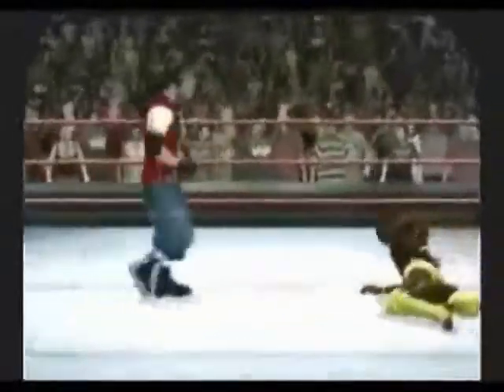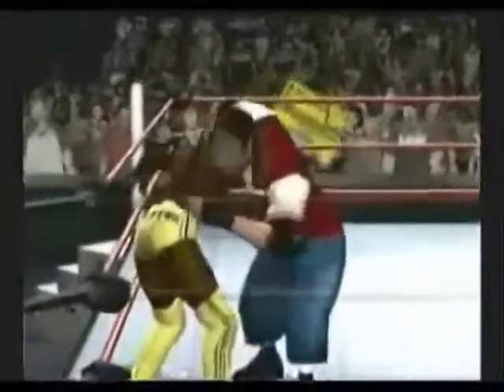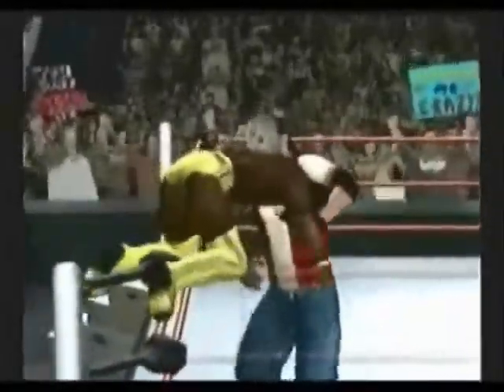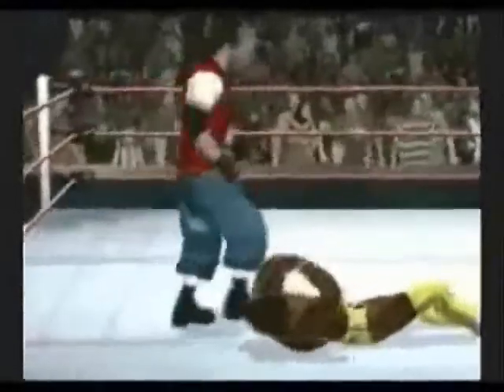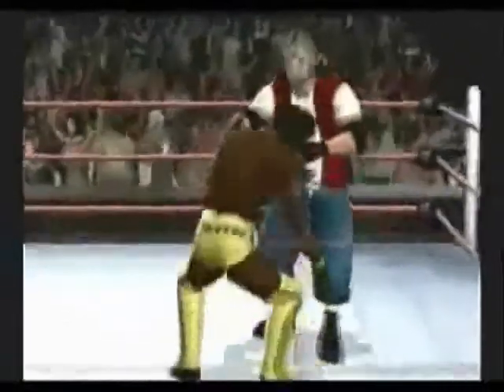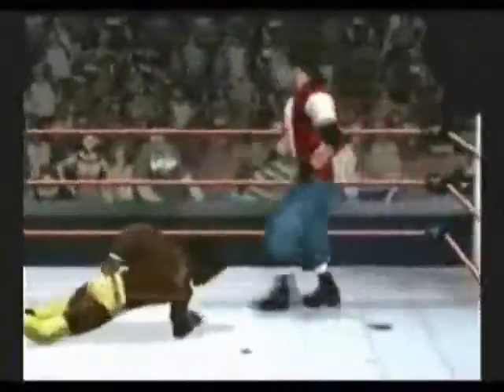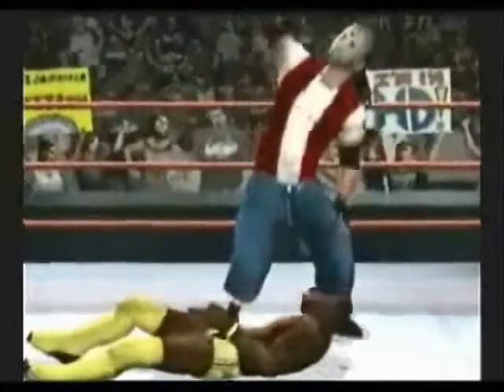MWE:Episode 3(Part 5b)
Watch! RATE!!! Comment! Share! Enjoy!!